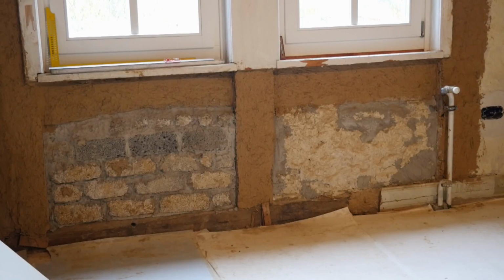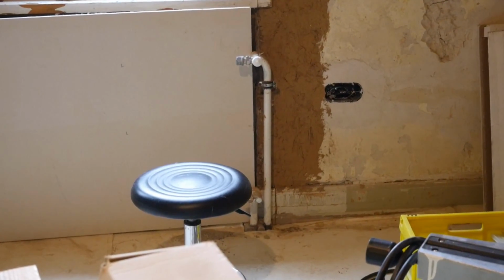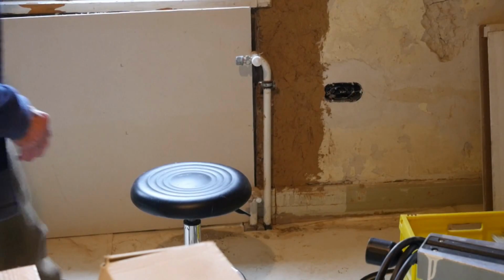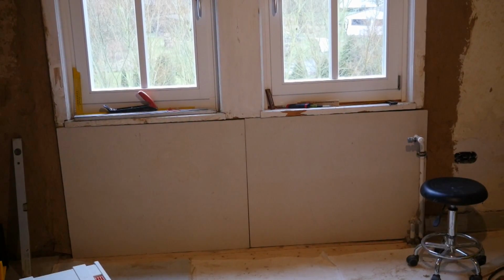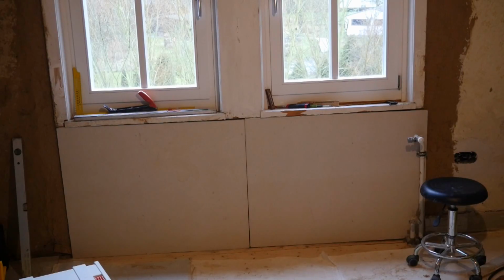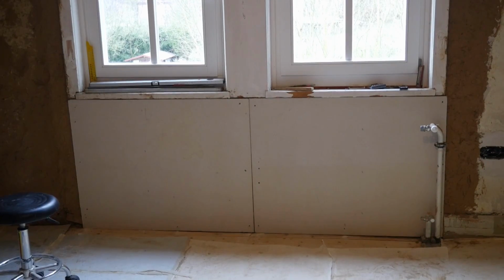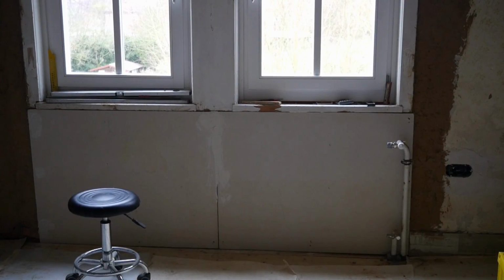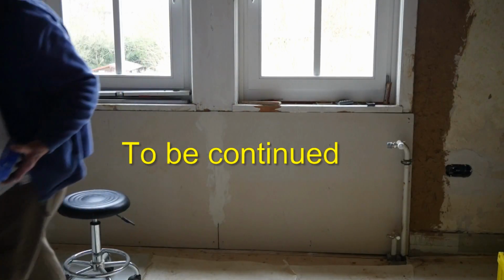Finishing the wall in the library - Part 1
This is from the end of January, however I am just now finishing up the job in mid-February, so the video is still timely! Ha. I needed to close up the wall under the window so the radiator can be installed in front of it. There will be a second part to this.